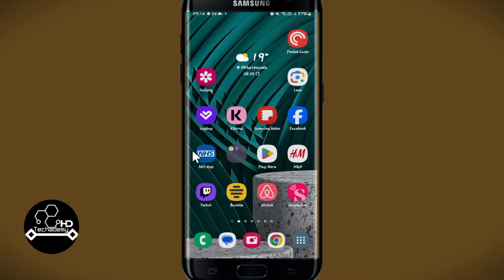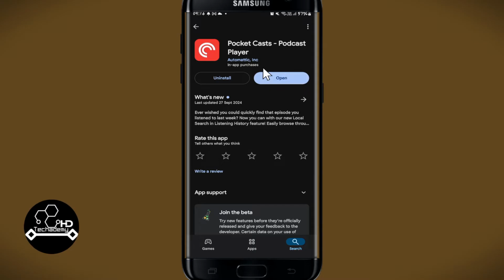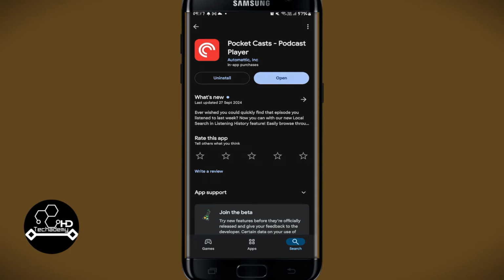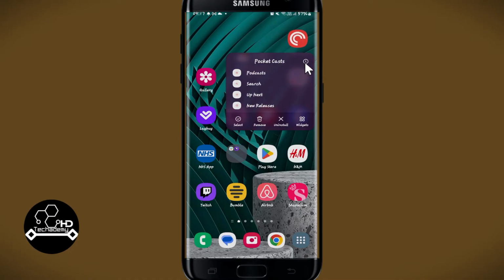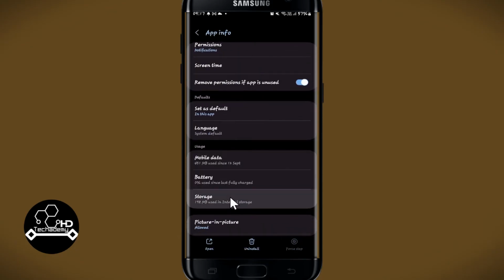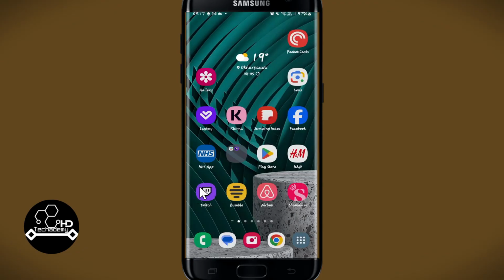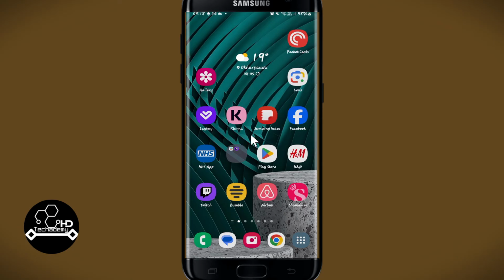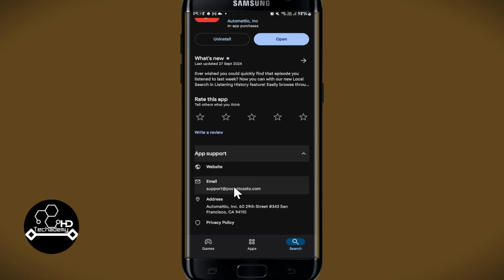How to Fix the Pocket Casts App if It Keeps on Crashing Issue? 2024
Is the Pocket Casts app crashing unexpectedly on your device? Don’t let this interrupt your podcast listening experience! In this video, I’ll provide you with effective troubleshooting steps to help you resolve crashing issues with the Pocket Casts app, whether you're using iOS or Android.